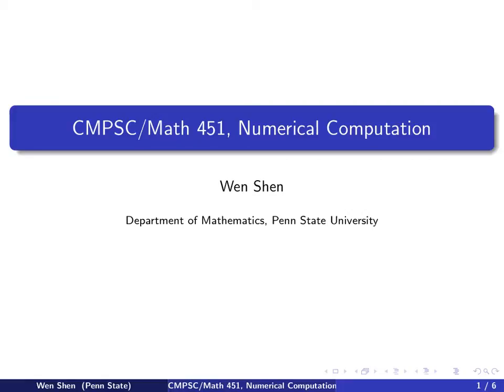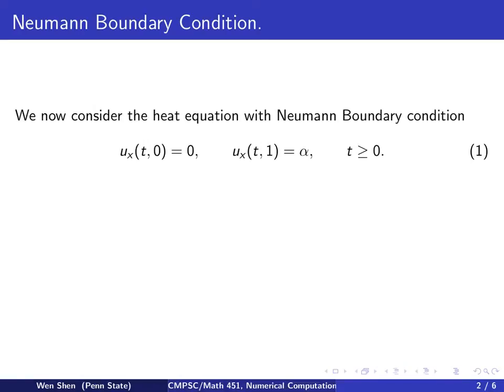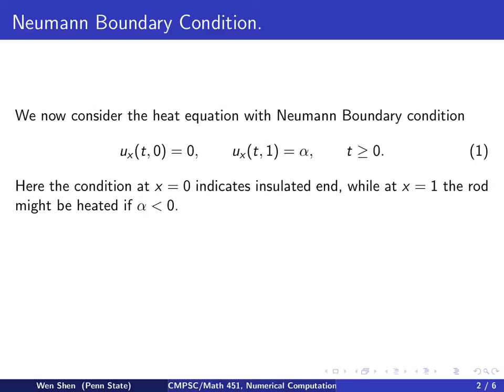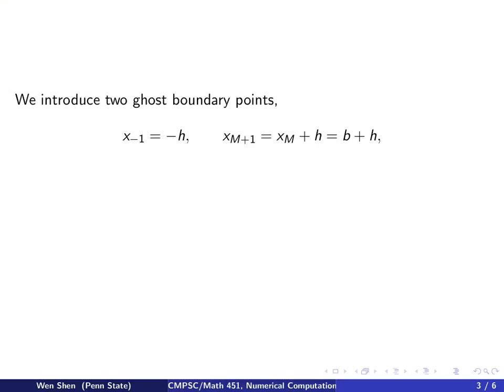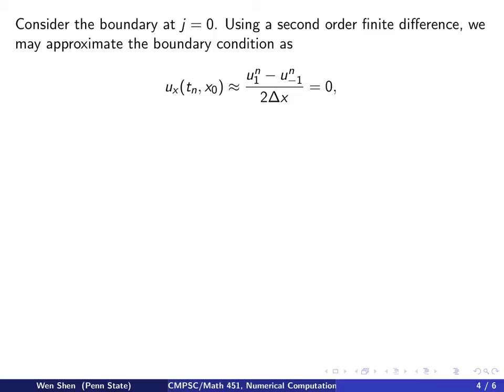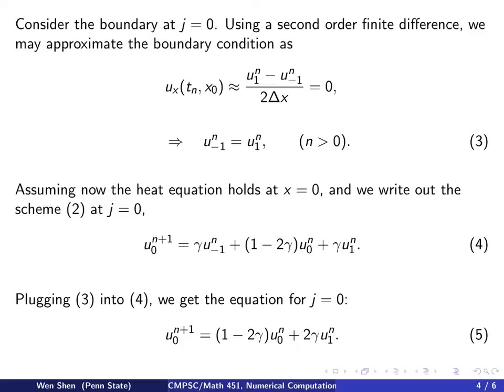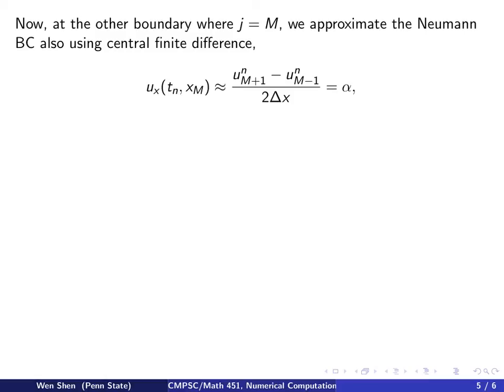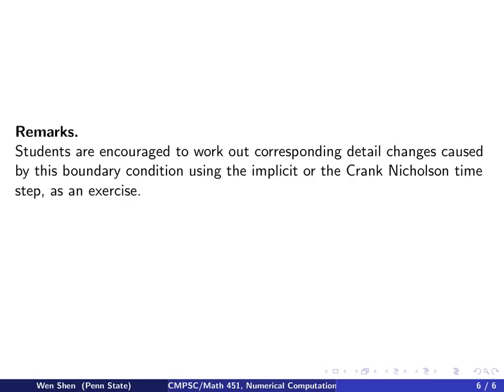ch11 10. Heat equation with Neumann Boundary condition. Wen Shen